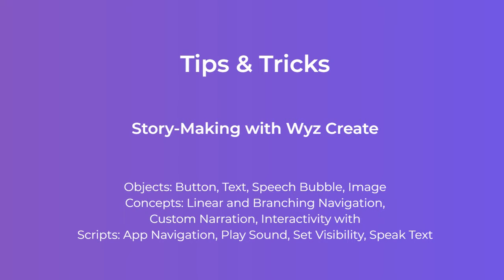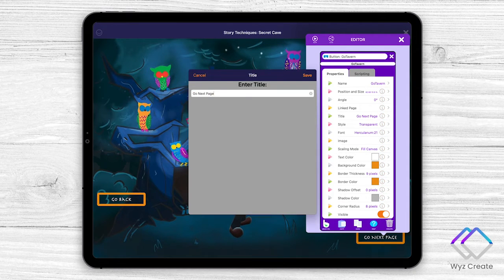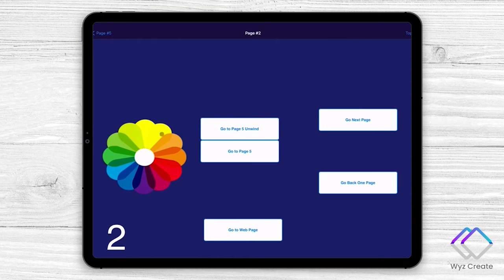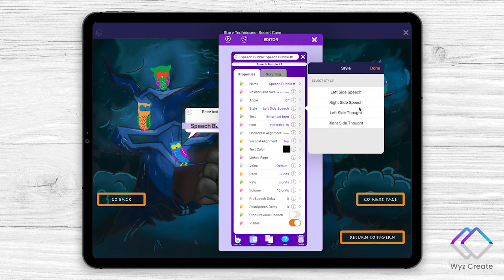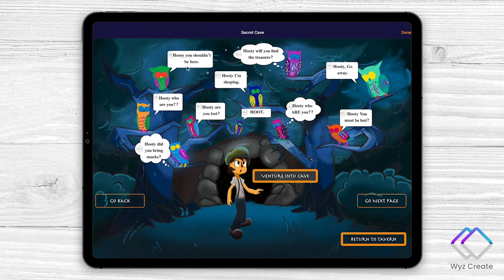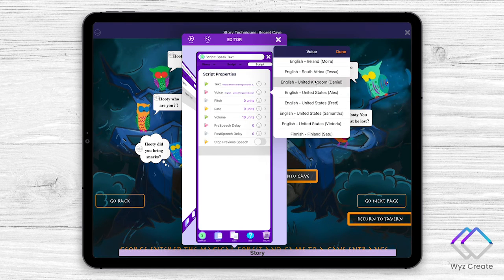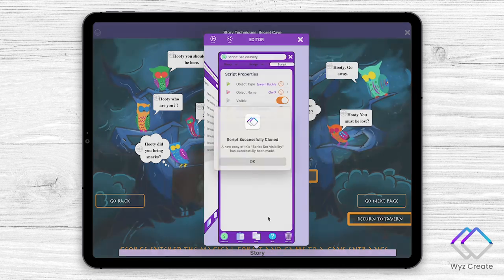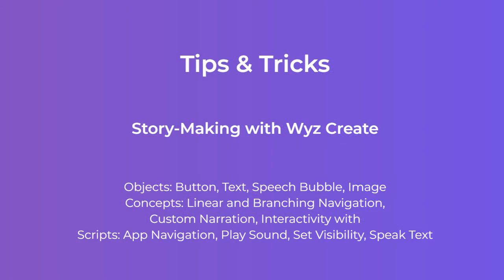Tip and Tricks for Story-Making with Wyz Create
0:00 - 1:40 Page Setup
1:40 - 6:56 Using Buttons for Page Navigation
6:56 - 11:40 Explanation of "Unwind" in App Navigation
11:40 - 15:07 Intro to the Speech Bubble Object
15:07 - 17:58 Speech Bubble Object Interaction
17:58 - 21:55 Text Object Narration with Speak Text or Play Sound Scripting
21:55 - 27:55 Adding Interaction with Visibility Scripting